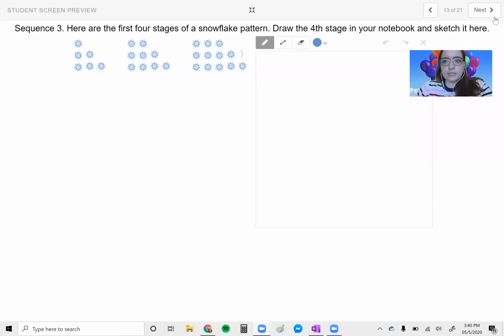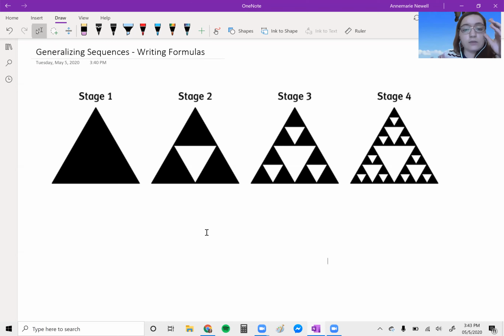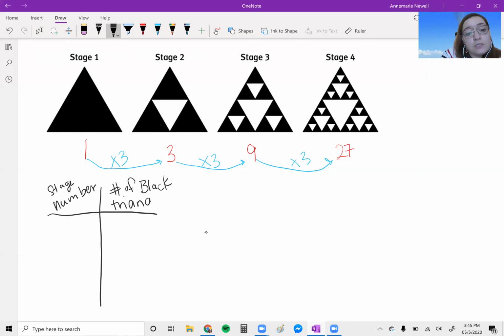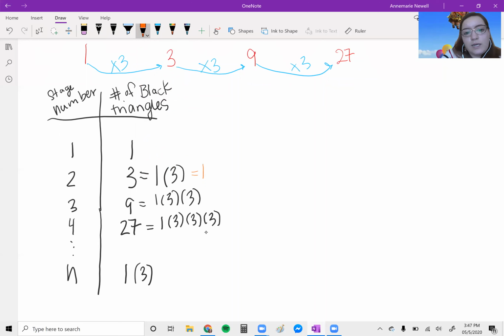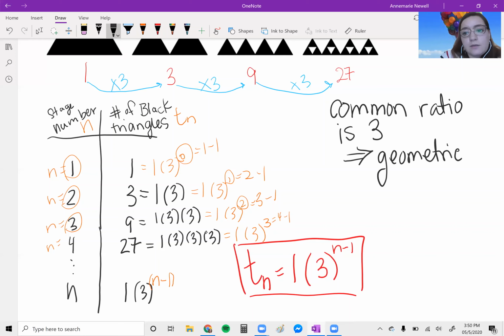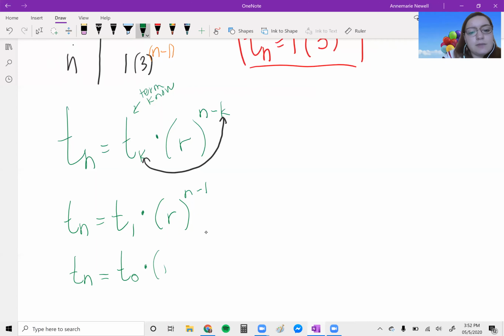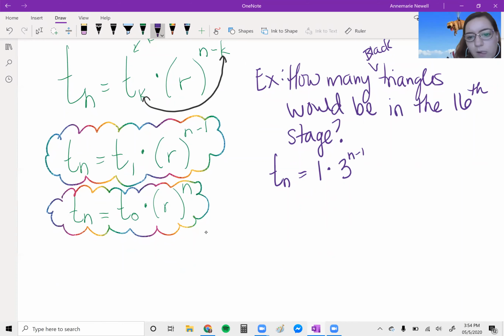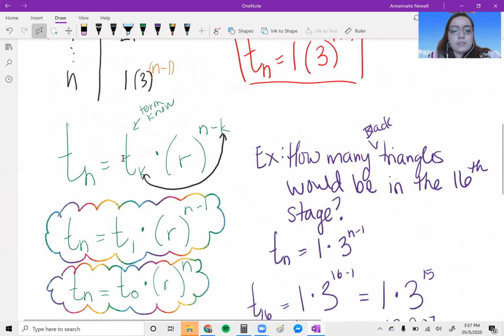Writing Formulas for Geometric Sequences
Instructional video on generalizing a visual pattern that follows a geometric sequence